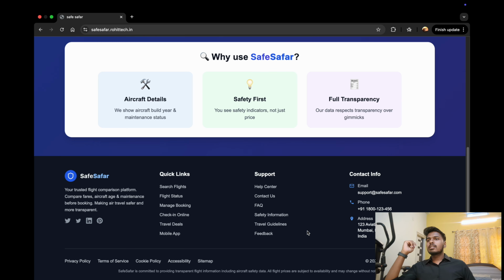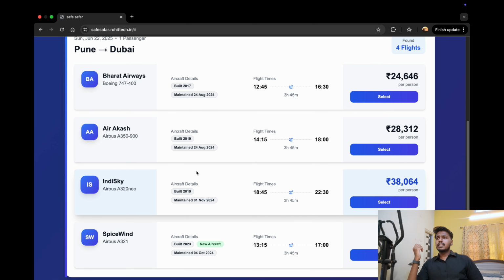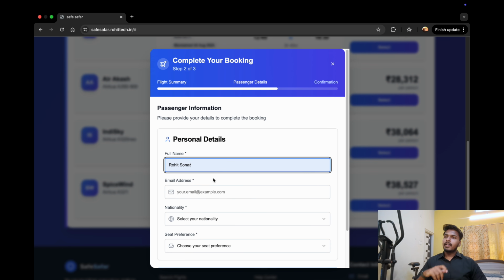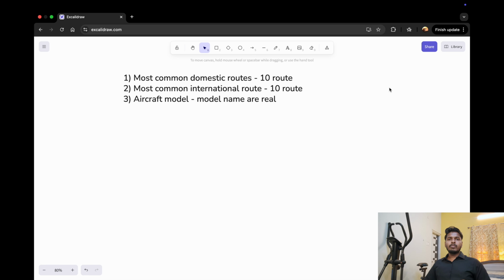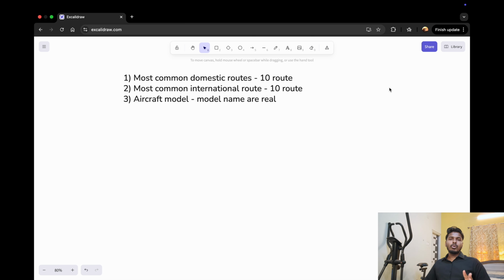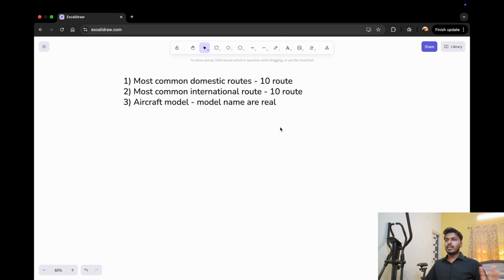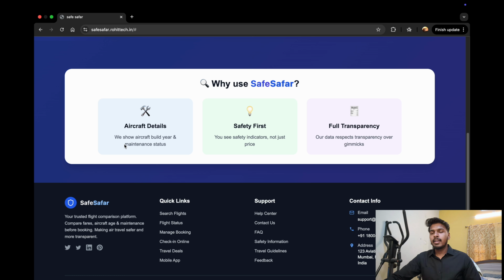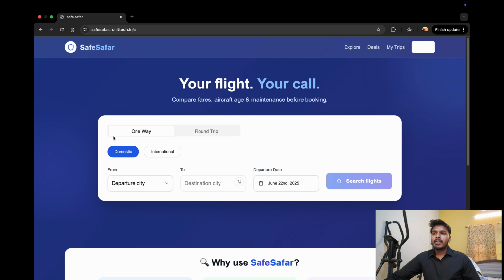SafeSafar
✈️ This time, I built Safe Sawar : a flight comparison app that puts safety first

What make a flight safe ?
I found that aircraft build year and last maintenance date matter a lot. But most booking platforms don’t show this. So I built one that does with fare comparison + safety insights.

Built using Next.js, TypeScript, v01 by Vercel, and Cursor
You don’t just pick the cheapest ticket - you pick the safest one.

 Feedback and thoughts welcome!